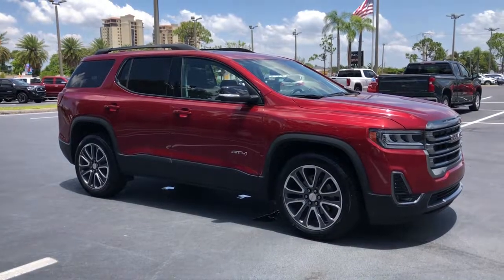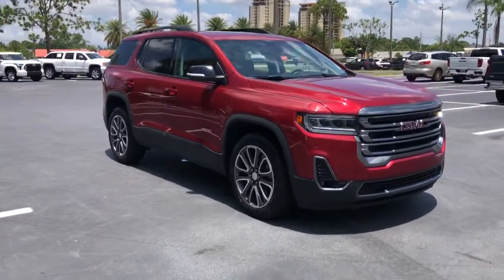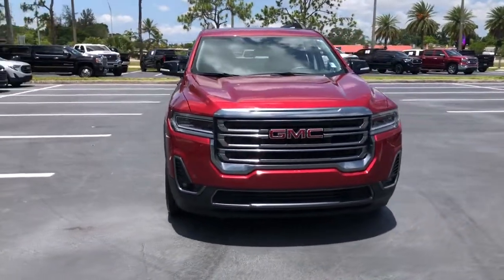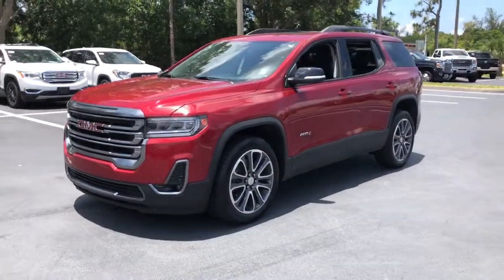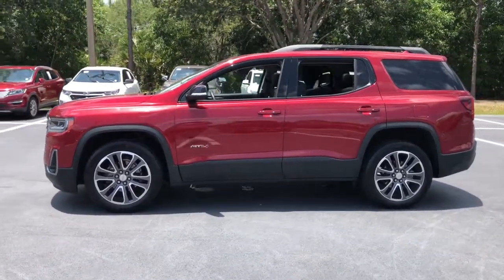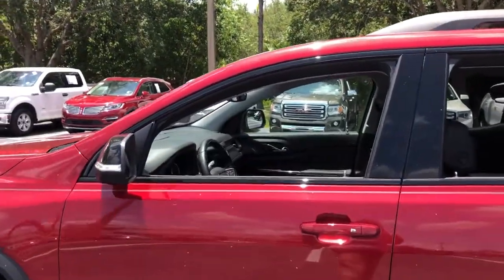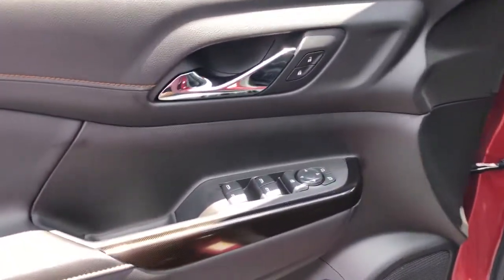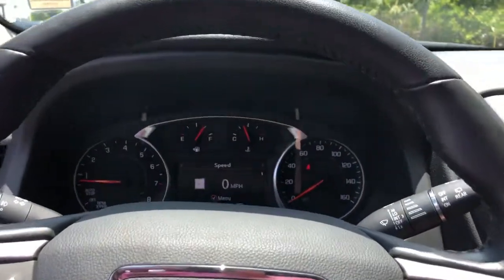2020 GMC Acadia Cape Coral, Estero, Bonita Springs, Naples, Fort Myers U17852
Red Quartz Tintcoat Used 2020 GMC Acadia available in Fort Meyers, Florida at Dixie Buick, GMC.  Servicing the Cape Coral, Estero, Bonita Springs, Naples, Fort Myers, FL area.

NO DEALER FEE ONE OWNER CLEAN CAR FAX/ NO ACCIDENTS BLUETOOTH/ HANDS FREE CELL PHONE REAR BACK UP CAMERA KEYLESS START APPLE CAR PLAY AWD Dark Galvanized/Light Shale w/Perforated Leather-Appointed Seat Trim. 2020 GMC Acadia AT4 Certified. GMC Certified Pre-Owned Details:brbr  * Vehicle Historybr  * 172 Point Inspectionbr  * 24 months/24000 miles (whichever comes first) CPO Scheduled Maintenance Plan and 3 days/150 miles (whichever comes first) Vehicle Exchange Program. SiriusXM 3-month trial subscriptionbr  * Warranty Deductible: $0br  * Transferable Warrantybr  * Powertrain Limited Warranty: 72 Month/100000 Mile (whichever comes first) from original in-service datebr  * Limited Warranty: 12 Month/12000 Mile (whichever comes first) from certified purchase datebr  * Roadside Assistancebrbr3.6L V6 SIDI AWD 9-Speed Automatic Red Quartz TintcoatbrbrRecent Arrival!brbrWe have been serving the community since 1934! We have a well trained award winning sales and service team ready to make your experience a great one! Well stocked inventory of both New and quality Preowned Cars Trucks and SUVs Certified Technicians in an up to date service facility We know your time is valuable. We are sure you will find our site a fast and convenient way to research and find a vehicle thats right for you.